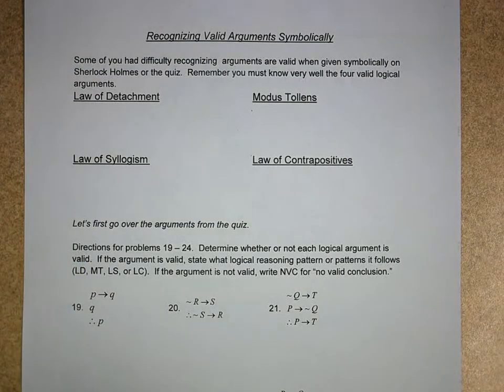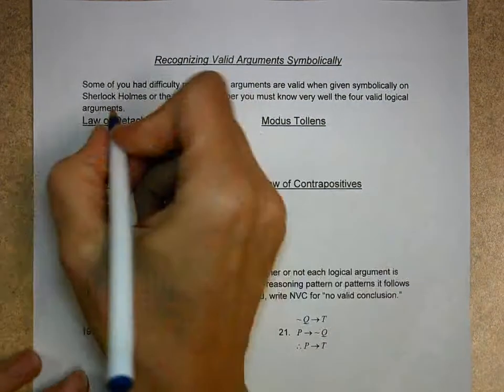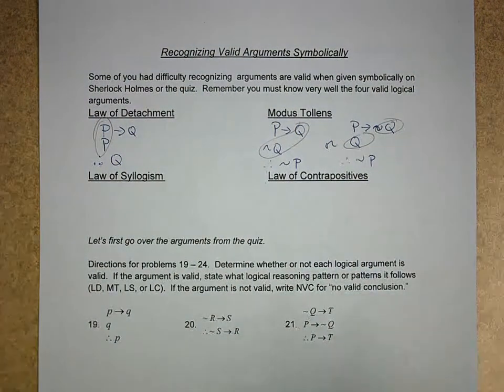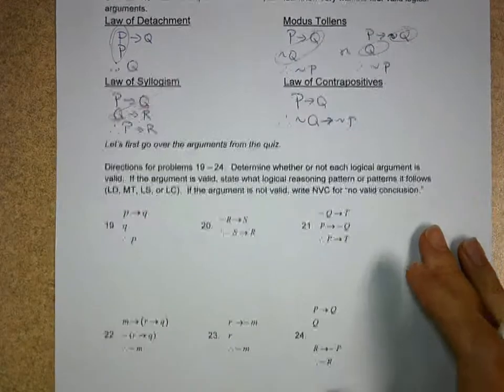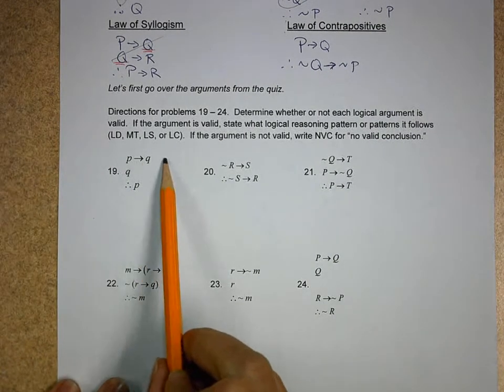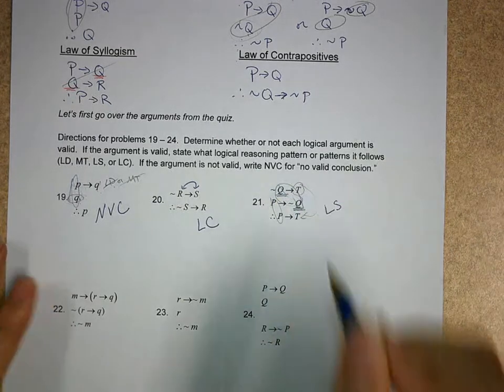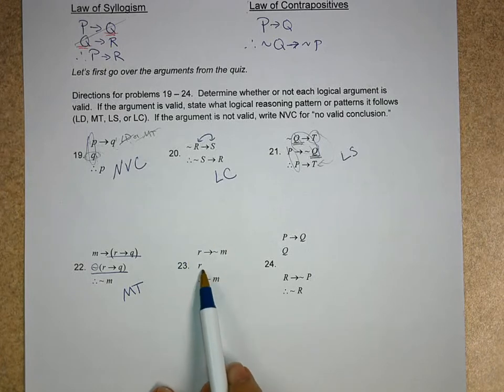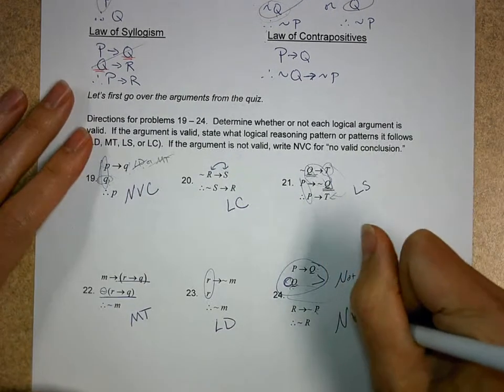Station #1 Recognizing Valid Arguments Part A